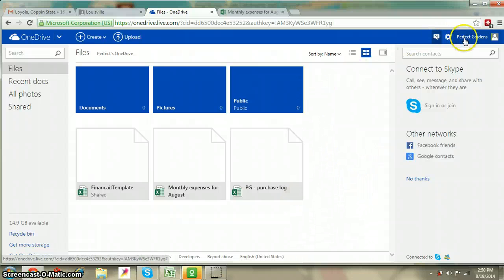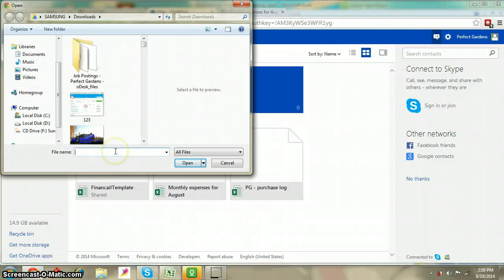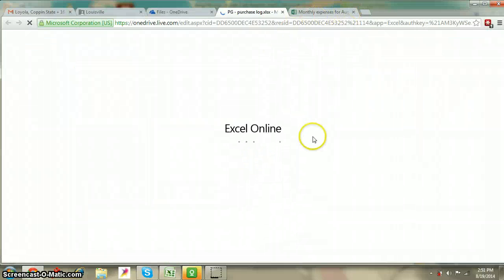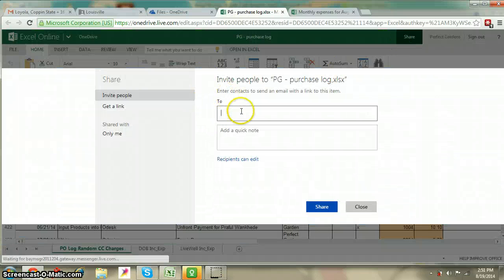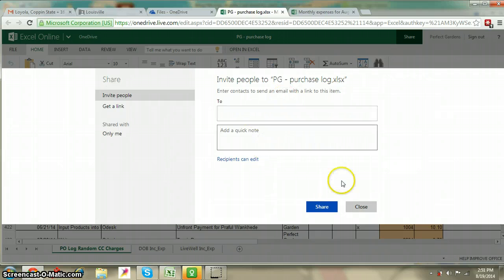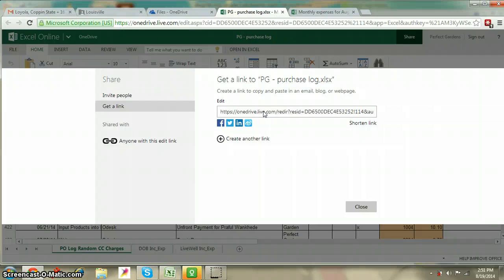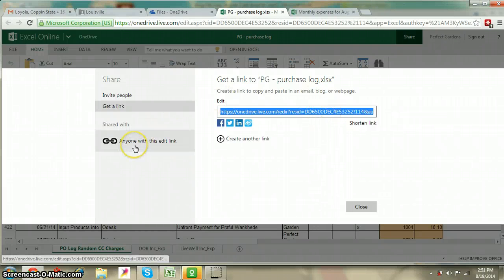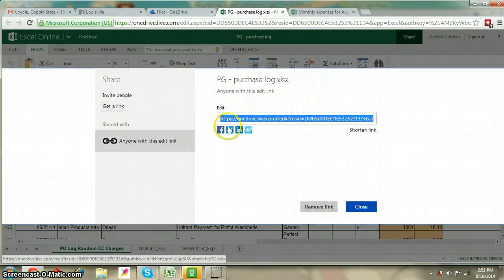How to share your file from your one drive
Sharig files from One drive